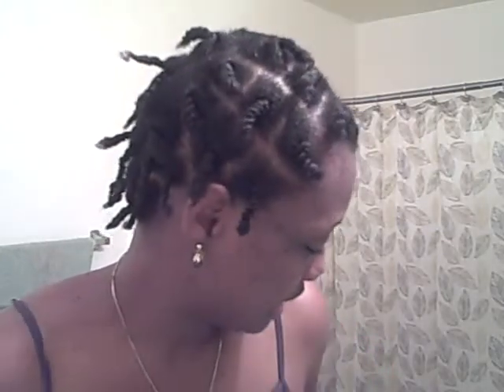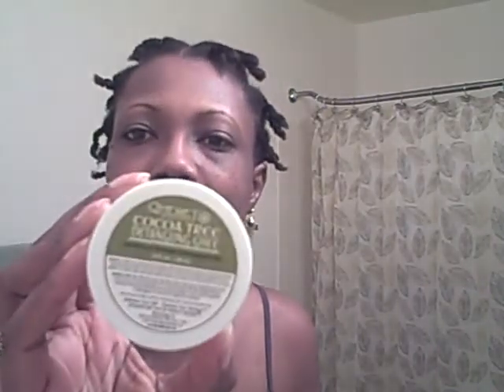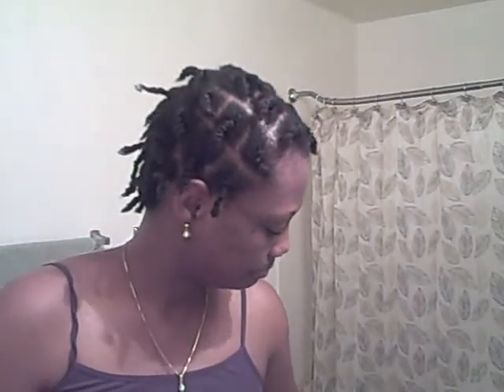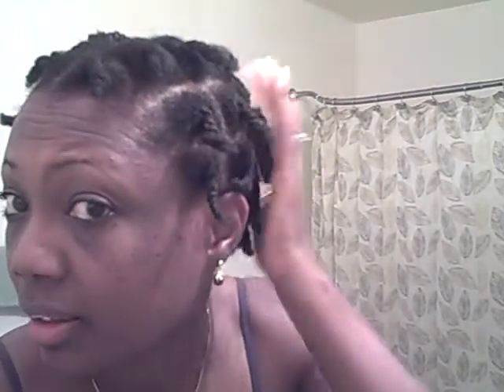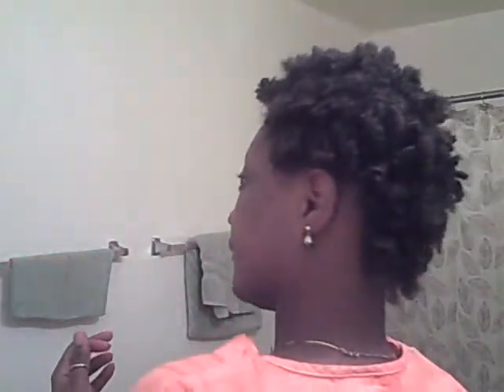Chunky twistout 6/13/10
I did a chunky twistout using my Qhemet Biologic products I think this is one my best twistouts. Enjoy!!